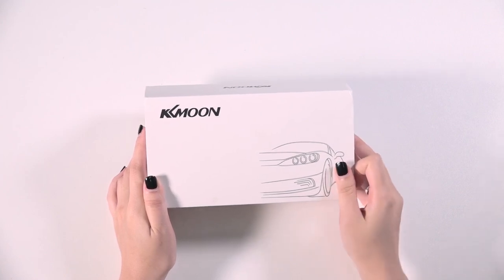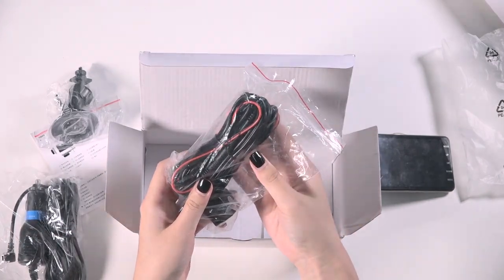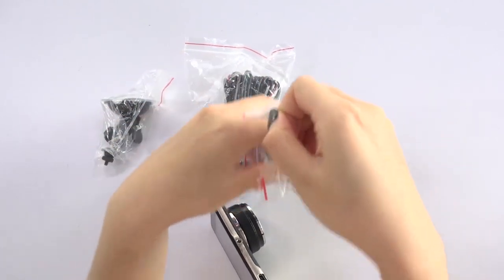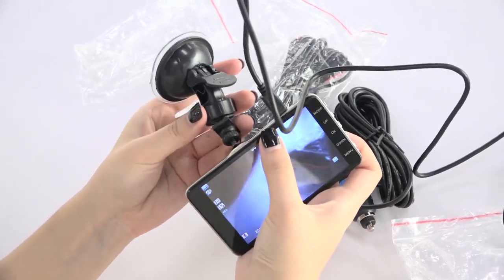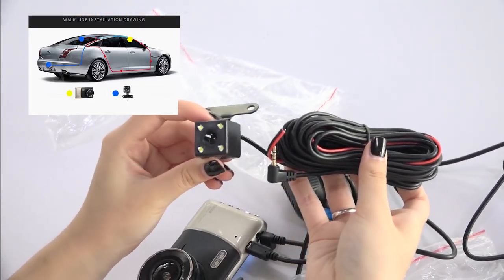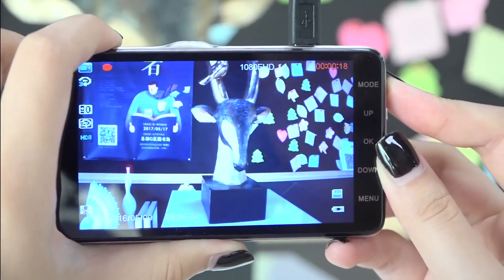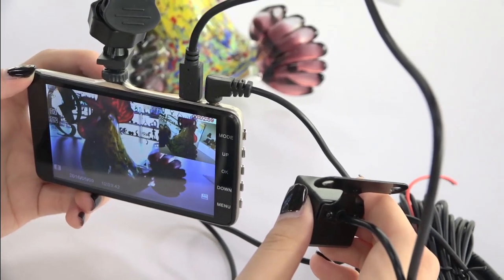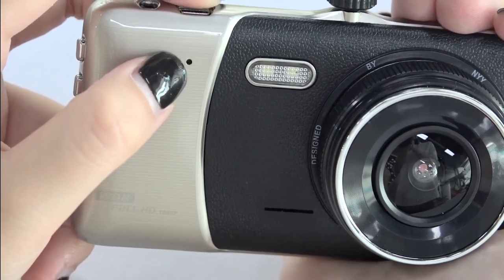KKmoon 4" Dual Lens 1080P HD Car DVR Dash Cam Camera Camcorder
Features:
Front and rear dual lens, supports parking monitor.
Full HD 4.0" high definition LCD screen.
Recording mode and photo mode to select.
Loop recording: Seamless continuous recording automatically overwrites oldest footage with newest, ensure the efficient use of storage.
Automatically turn on/off function, simple and compact suction mount.